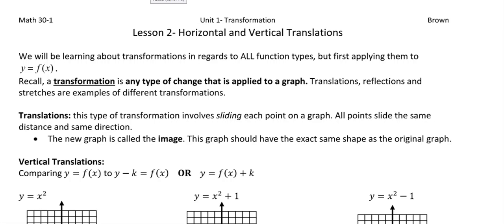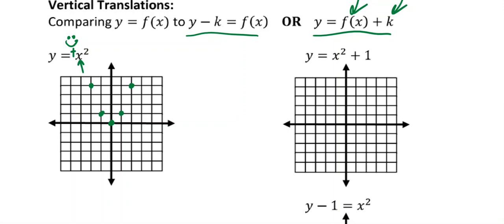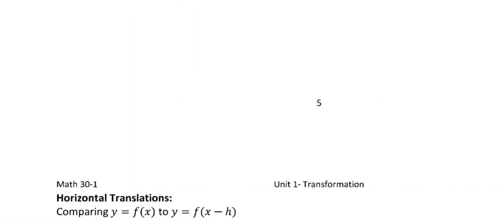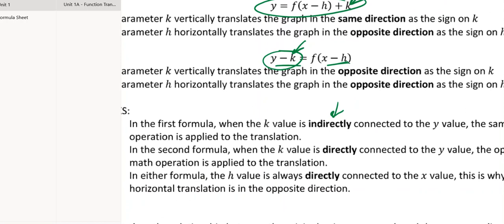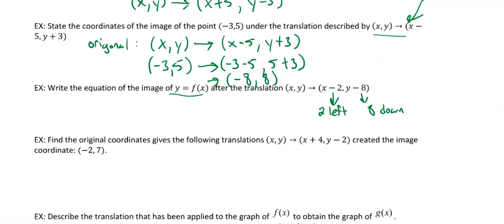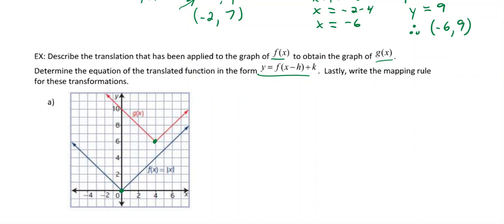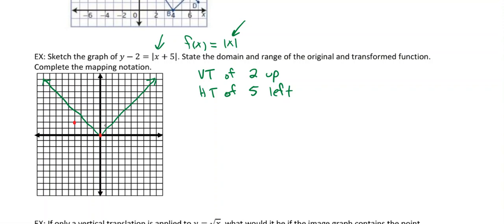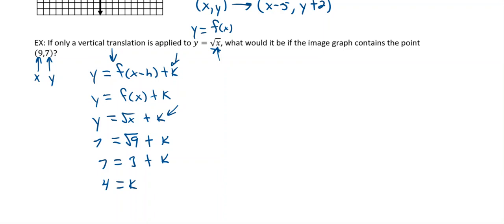30-1 - Lesson 2